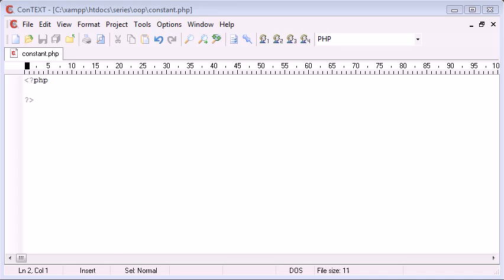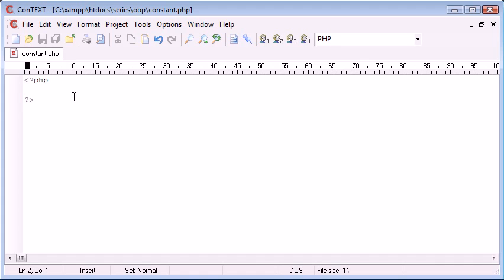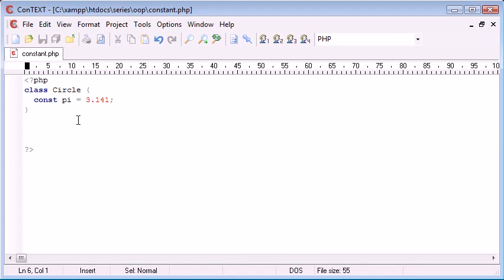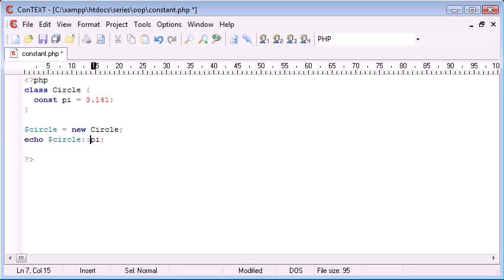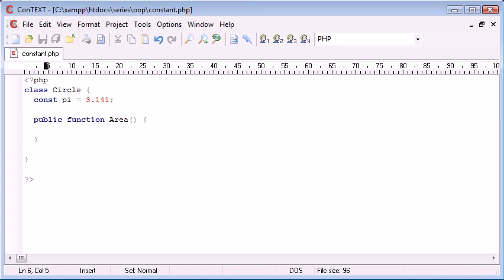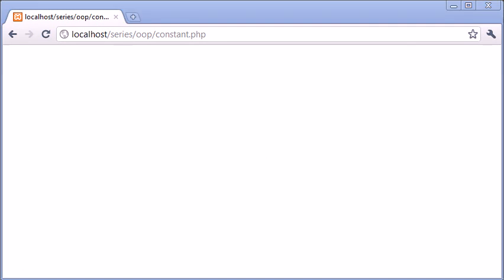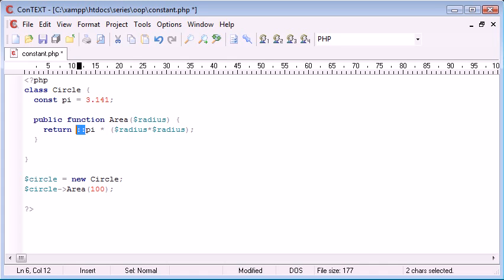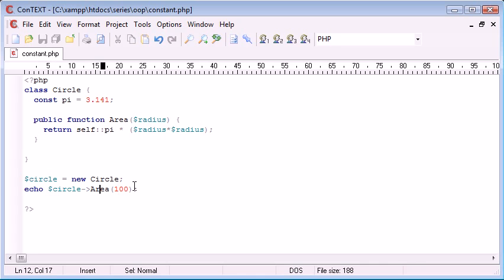Beginner PHP Tutorial - 194 - Constants